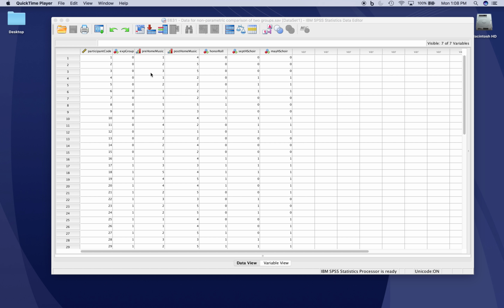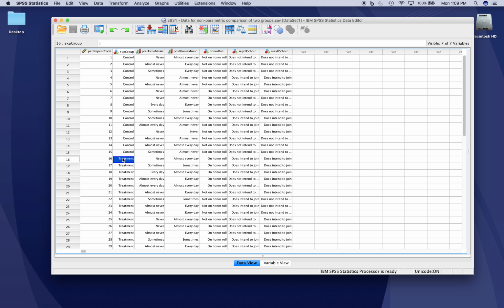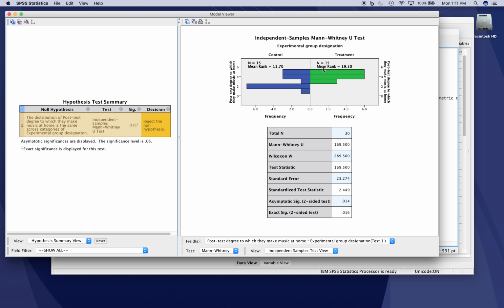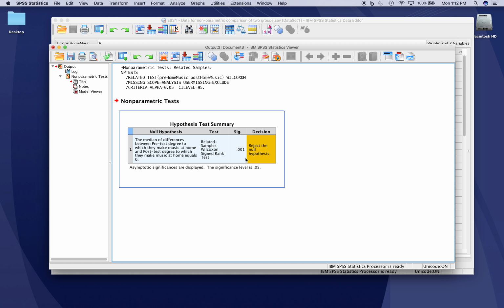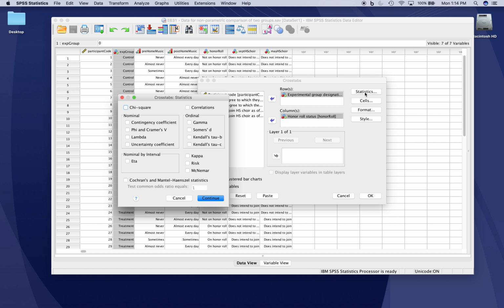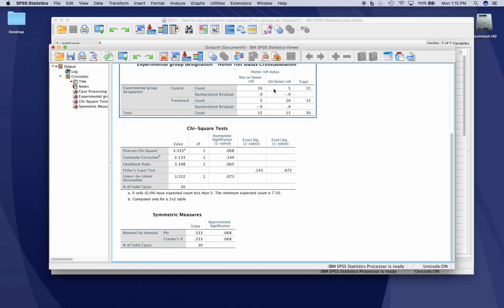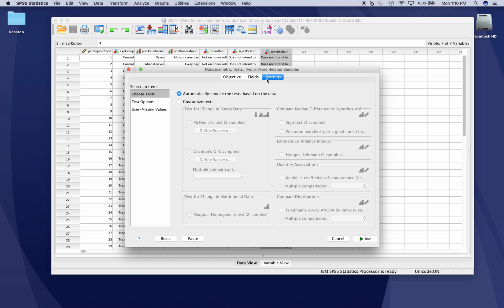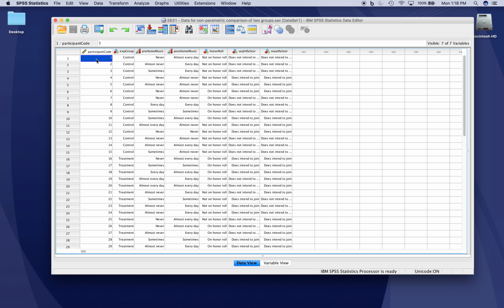Non parametric tests for group comparison with ordinal and nominal data